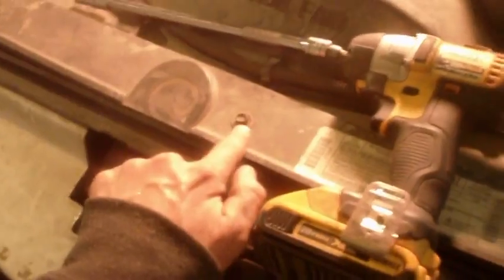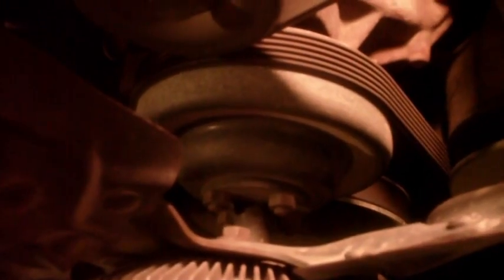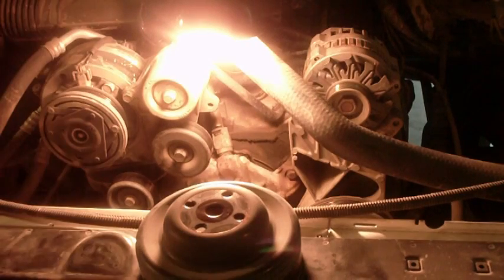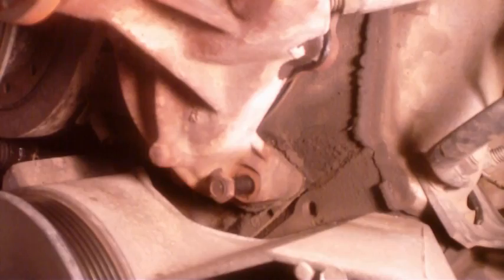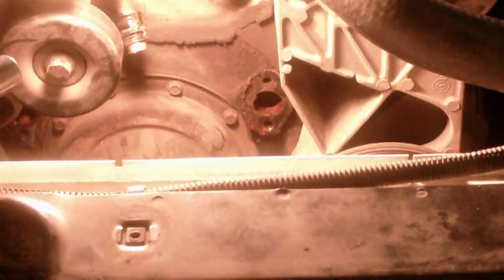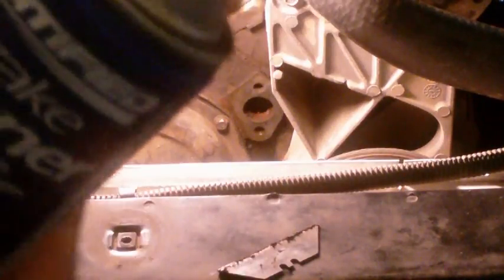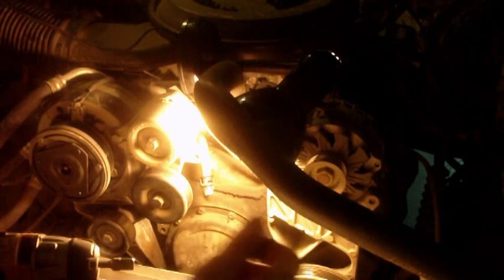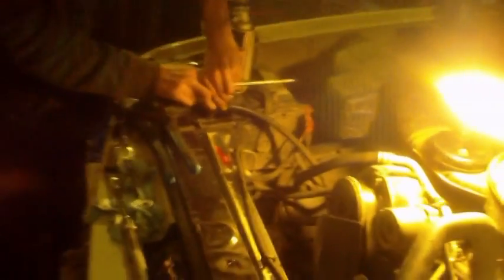How to replace a water pump 1995 GMC Sierra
In this video I replace the water pump and show some tricks you need to know.  I do not however show how to bleed the cooling system.  this is a very important step and you could damage your engine if you don't know what you are doing

Torque Wrench
Wheel Bearing removal tool
Slide Hammer